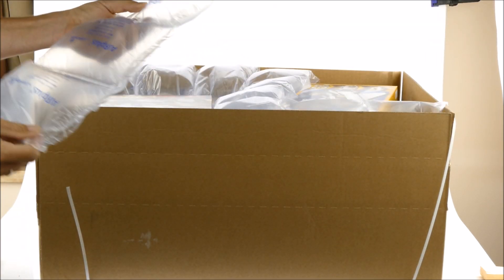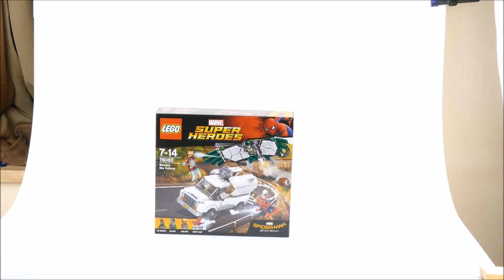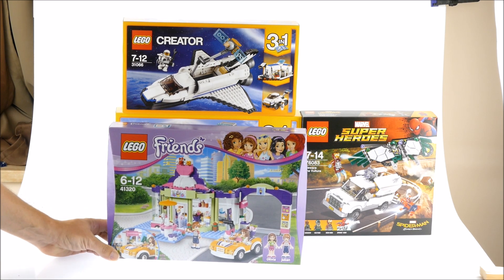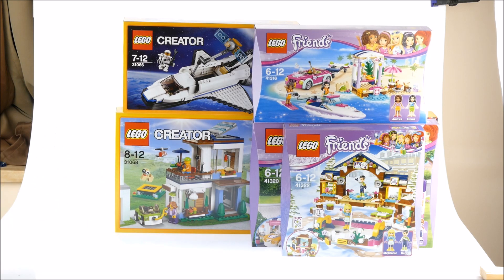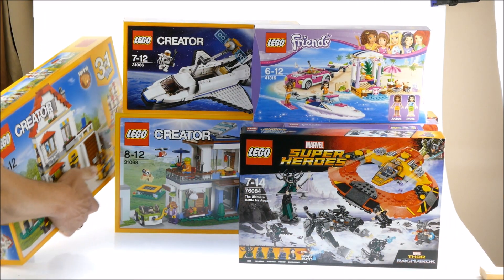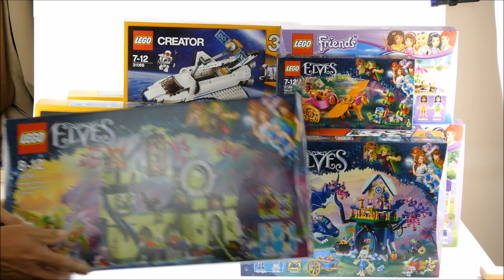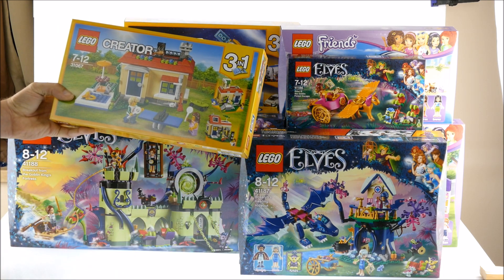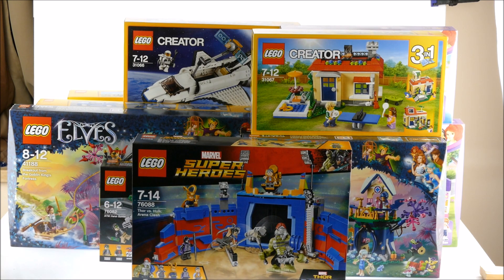Lego Summer Set Haul June 2017 Part 2 !!! Creator, Elves and Super Heroes Stuff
Another Big Box from Lego Shop@Home Lets see what is in there!!!